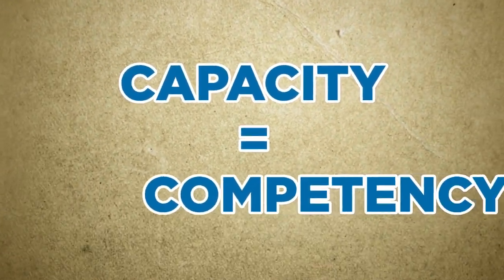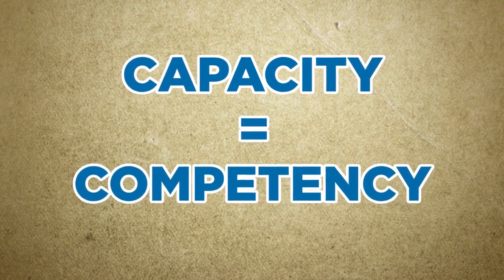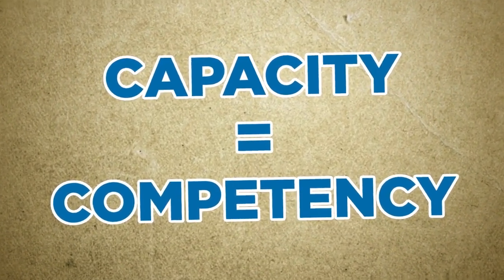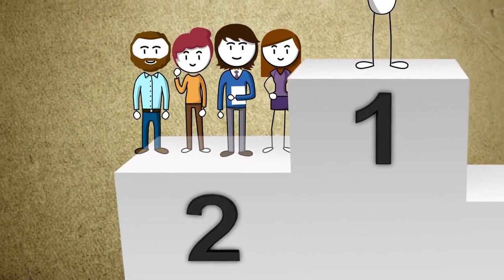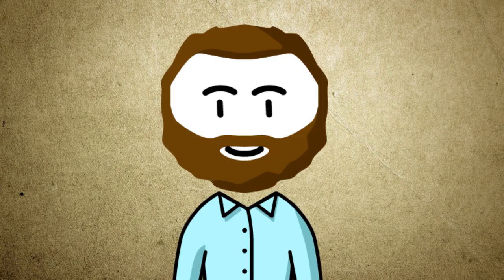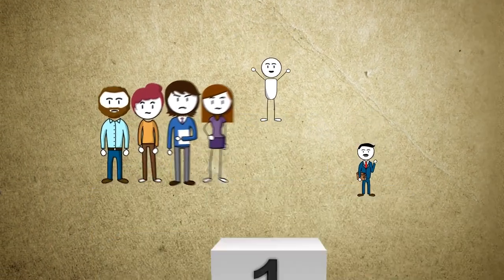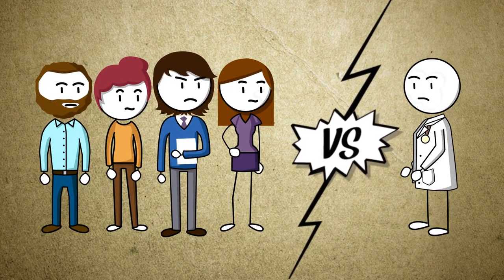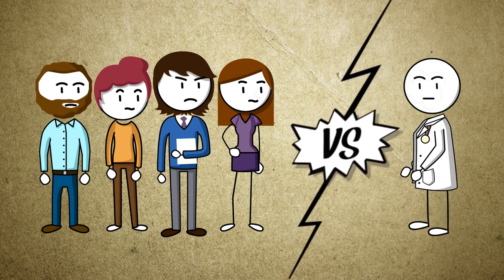Capacity and Competency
The last video related to informed consent!

Capacity is necessary to give valid consent, and is typically presumed in clinical medicine unless there is a reason to suggest otherwise. If there is an indication that the patient may be incapable, a physician should conduct a capacity assessment. If a patient is deemed to be incapable, the physician must find a substitute decision maker to represent the patient.